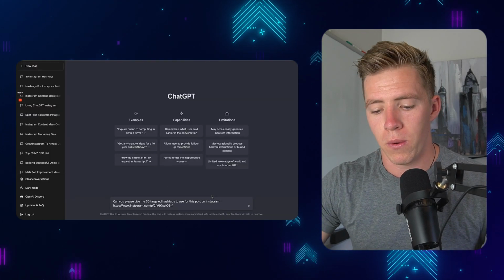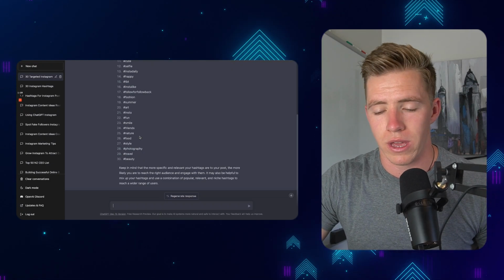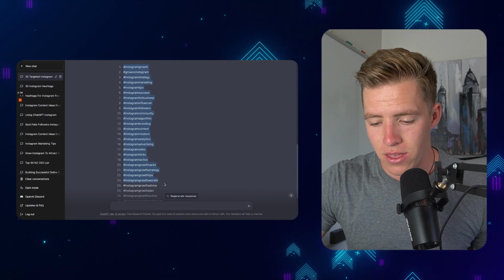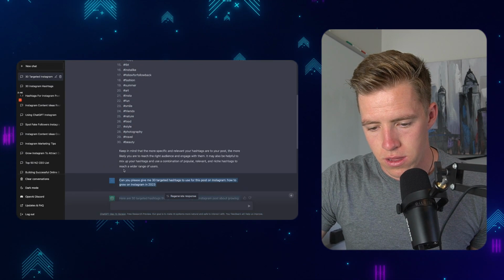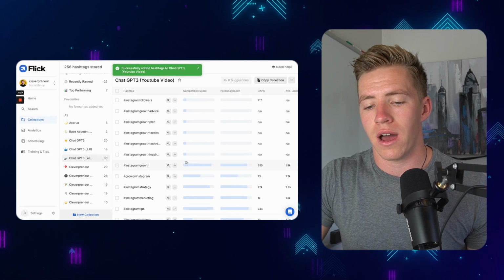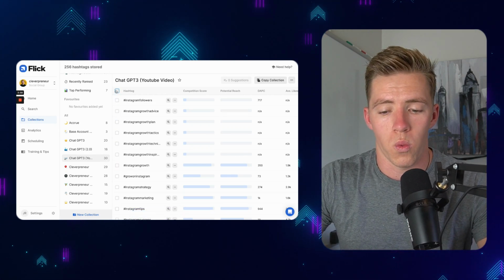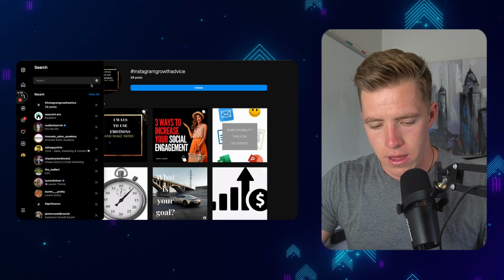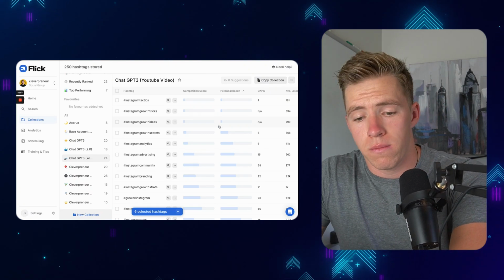Chat GPT3: Free Instagram Hashtag Research Tool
Hire us to create content, grow your audience, and generate customers